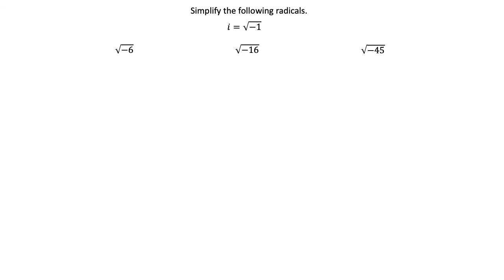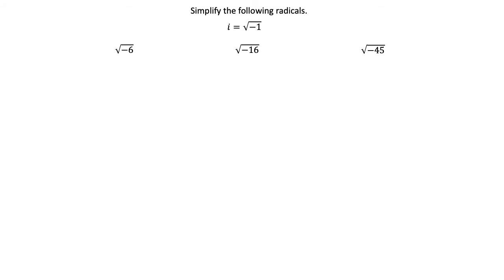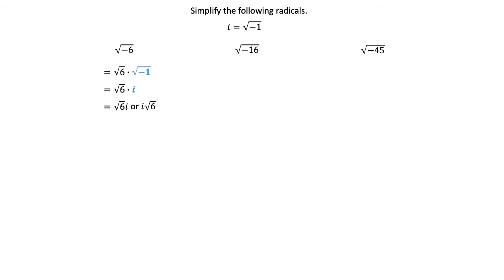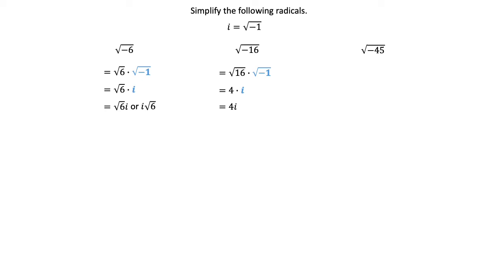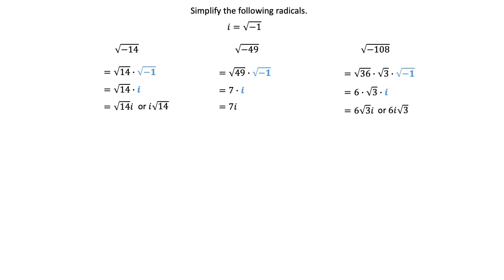Introduction to Complex Numbers imaginary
Simplify radical expressions by allowing "i" to represent square root of negative 1.